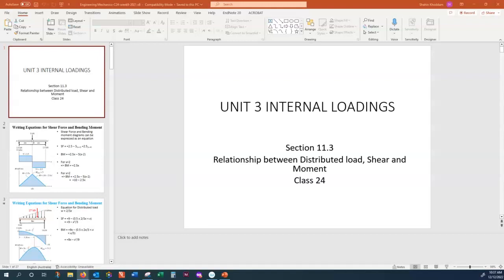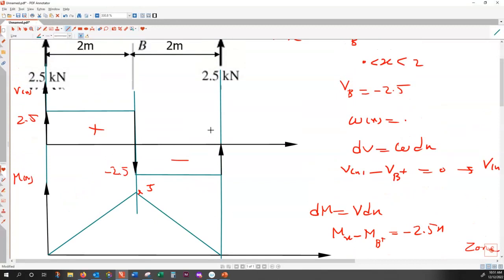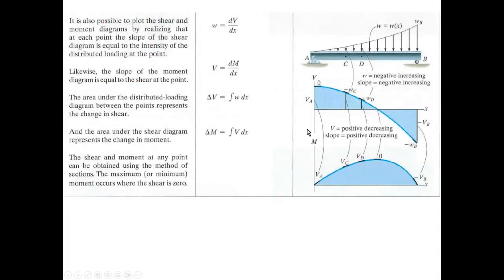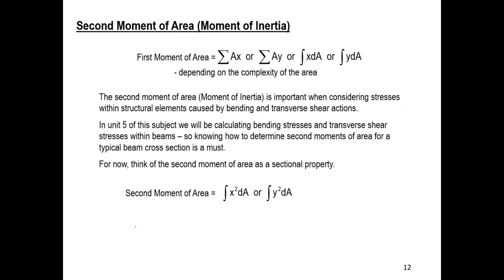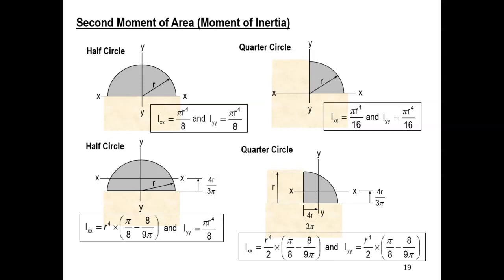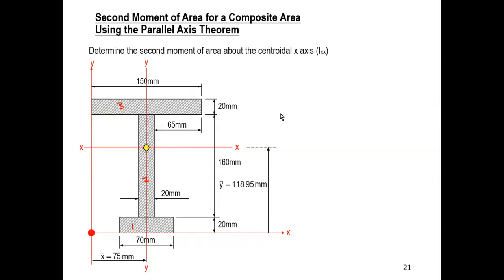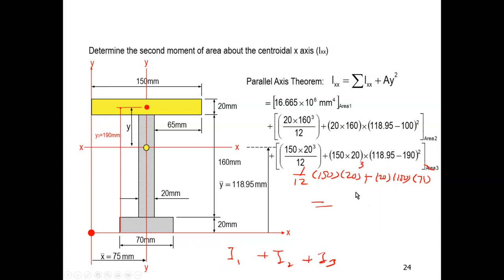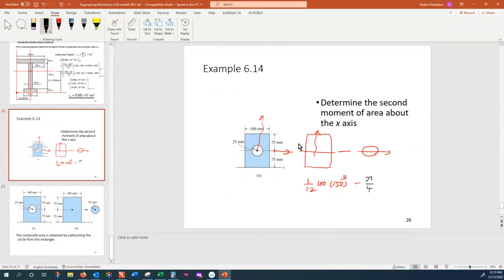Session 22 2022 12 12 01 17 tutorial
Relationship between internal forces in beams, chapter 11